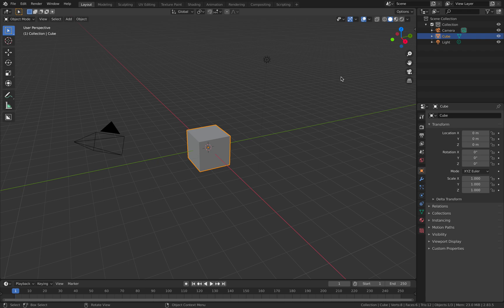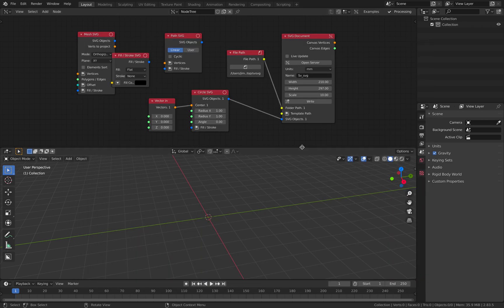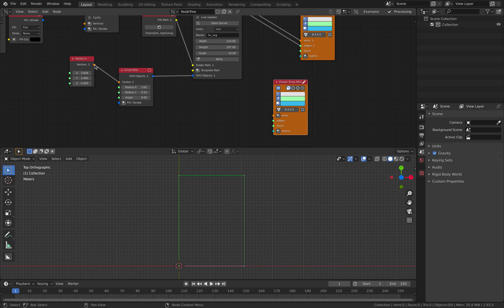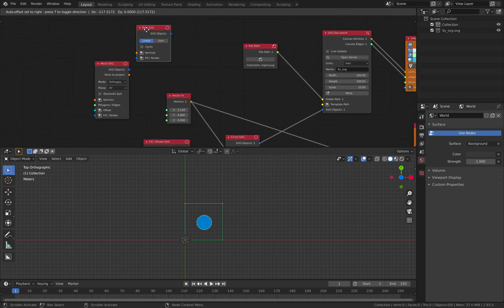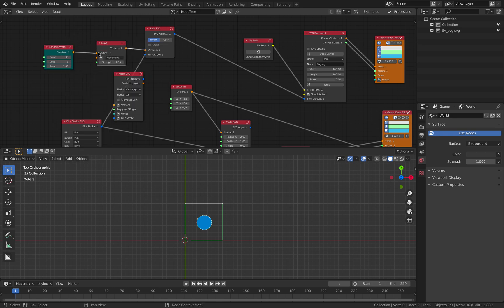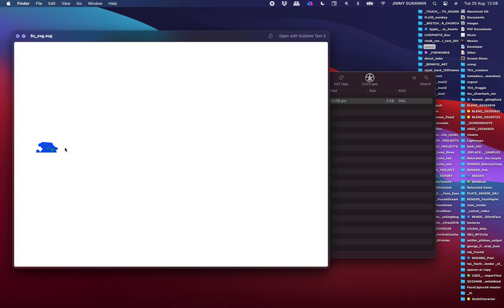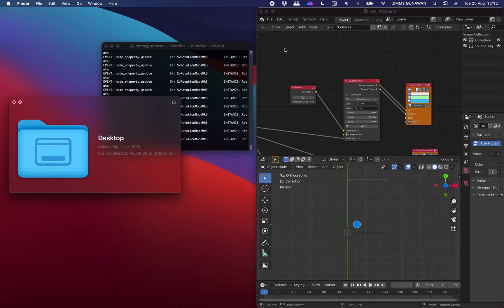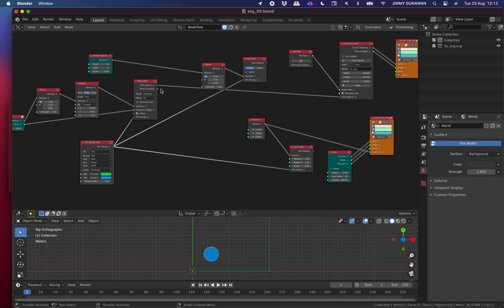LIVENODING First Look At Sverchok SVG Nodes In Blender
LEVELS: Basic / Exploration

In this episode, I am testing the new SVG Nodes that's just been added into SV addon, thanks to Victor Dorval, and this gives ability for Blender to output SVG art file format.